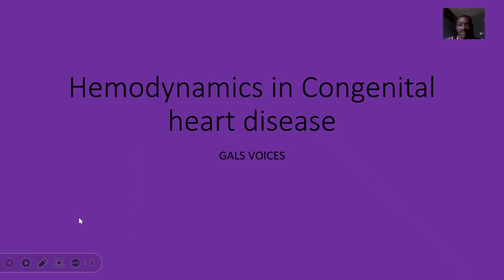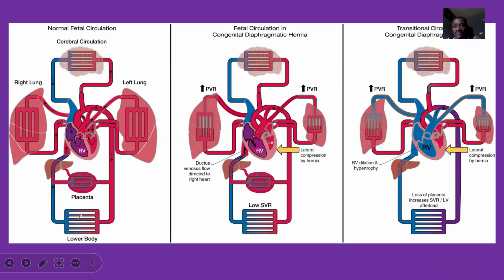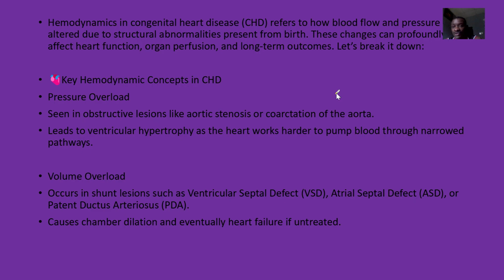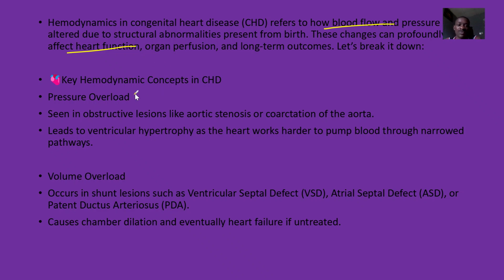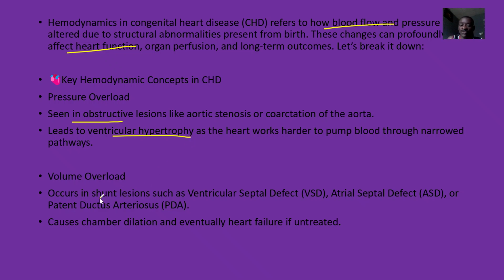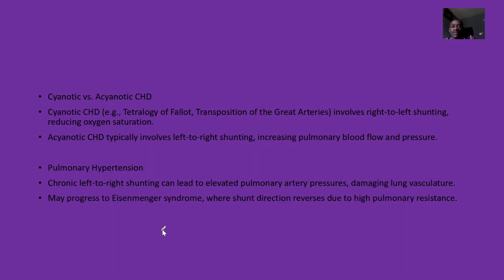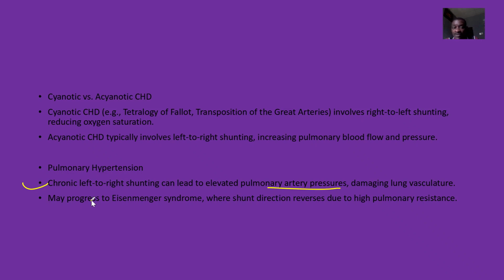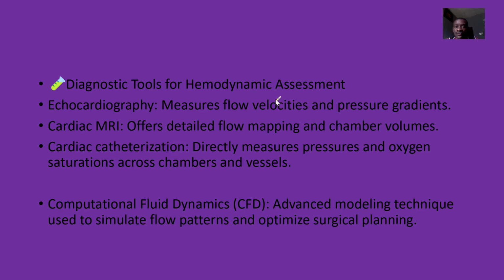Hemodynamics in Congenital heart disease; how blood flow and pressure are altered due to structural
Hemodynamics in congenital heart disease (CHD) refers to the altered blood flow dynamics caused by structural abnormalities in the heart or great vessels present from birth. These changes can profoundly affect oxygen delivery, pressure gradients, and cardiac workload—often leading to symptoms like cyanosis, heart failure, or growth delays.

🫀 Key Hemodynamic Concepts in CHD
1. Shunting of Blood
Left-to-right shunt: Oxygenated blood flows back into the right heart/lungs (e.g., VSD, ASD, PDA)

Leads to volume overload, pulmonary hypertension, and heart failure

Right-to-left shunt: Deoxygenated blood bypasses the lungs and enters systemic circulation (e.g., TOF, TGA)

Causes cyanosis and systemic hypoxemia

2. Obstructive Lesions
Aortic stenosis, coarctation of the aorta, or pulmonary stenosis increase pressure load

Result in pressure overload, ventricular hypertrophy, and reduced cardiac output

3. Mixing Lesions
Seen in conditions like single ventricle physiology or truncus arteriosus

Oxygenated and deoxygenated blood mix, leading to variable oxygen saturation

🔍 Hemodynamic Assessment Tools
Echocardiography: Evaluates flow patterns, pressure gradients, and chamber size

Cardiac MRI/CT: Offers detailed anatomical and flow data

Cardiac catheterization: Direct measurement of pressures and oxygen saturations

Computational fluid dynamics (CFD): Simulates flow to guide surgical planning

🧠 Clinical Implications
Hemodynamics guide surgical timing, medical management, and long-term prognosis

For example, in Tetralogy of Fallot, infundibular and valvular pulmonary stenosis alters right ventricular outflow, creating a right-to-left shunt and cyanosis

In coarctation of the aorta, narrowed segments cause high upper body pressure and low lower body perfusion